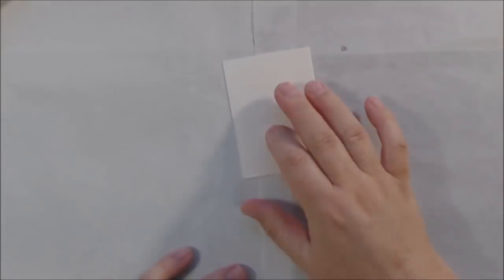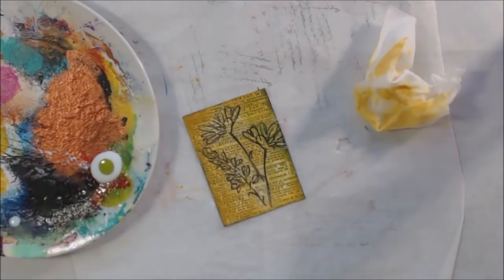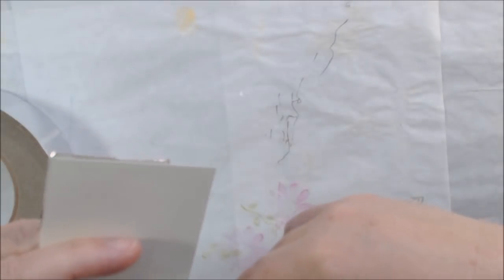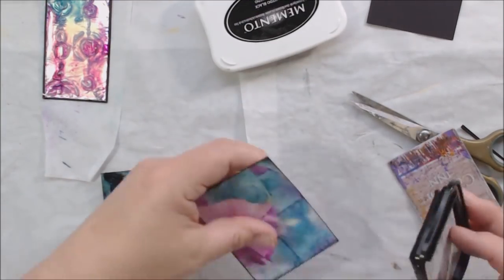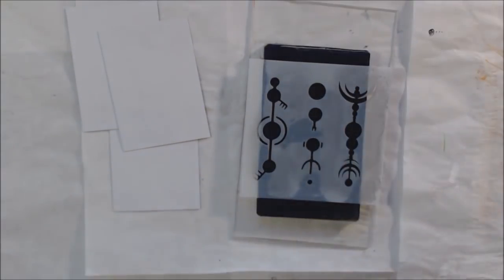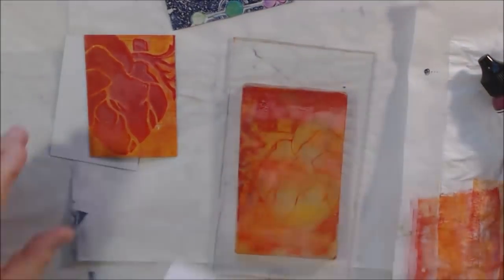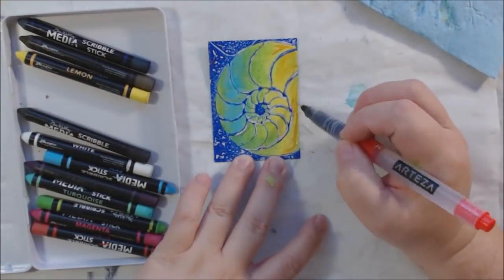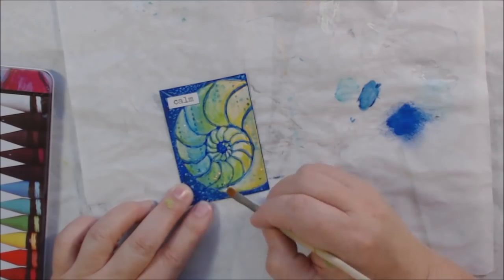Artist Trading Card A Day June 2018 - Days 14, 15 & 16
I completed my artist trading cards for days 14, 15 & 16 using collage, gel printing, and alcohol inks on foil tape. This is a challenge for the month of June 2018

Materials used and links:
140 pd watercolor paper, cold press cut to 3 ½ x 2 ½
Newsprint deli paper
Liquitex matte GEL medium
Memento tuxedo black ink pad
Decoart media fluid acrylic, green gold
Decoart media fluid acrylic, yellow oxide
Tissue paper stamped with flowers in archival black ink (similar)
Water tank brush
Liquitex matte fluid medium
Golden satin glazing medium
Decoart media fluid acrylic, quinacridone gold
Liquitex basics acrylic paint, brilliant purple
Decoart media fluid acrylic, cadmium orange
Decoart media fluid acrylic, hansa yellow
Acrylic handle brushes
Posca pen, black fine
Aluminum Foil tape
Paper piercing pad
Ball stylus
Alcohol inks & homemade sprays:
Wild plum
Purple twilight
91% rubbing alcohol (surgical spirits)
Stabilo ALL pencil, black
Liquitex basics, titanium white
Liquitex basics, ivory black
Icraft mixed media glue
3x5 gel plate
2” soft rubber brayer
Stencils from Strumpetstencils:
Dina Wakely acrylic paints:
Dina wakley media scribble sticks, set 1
White posca pen
Stickles glitter glue, stardust
Archival ink, manganese blue
Tim holtz chat stickers